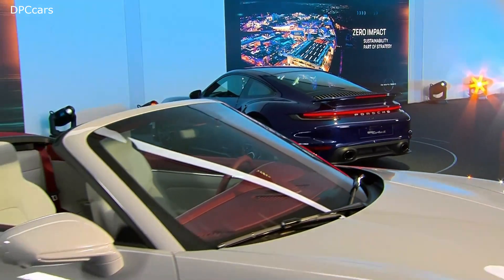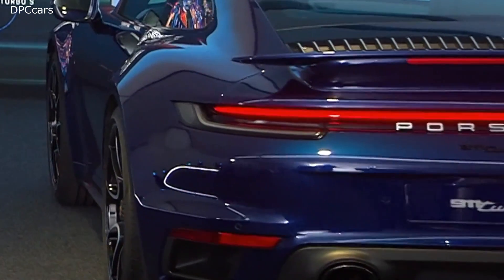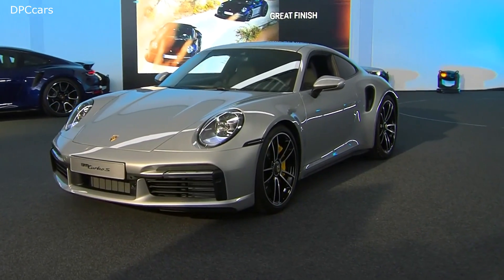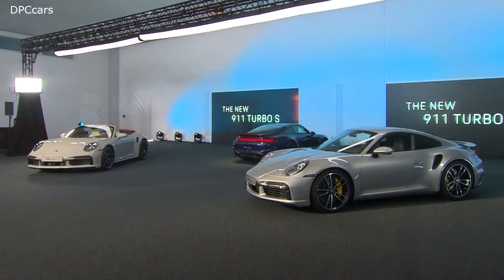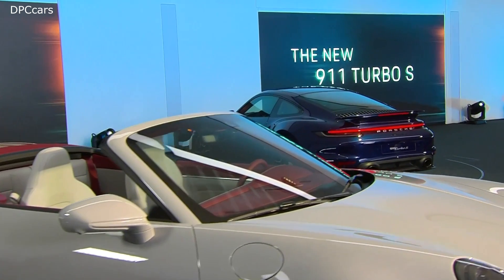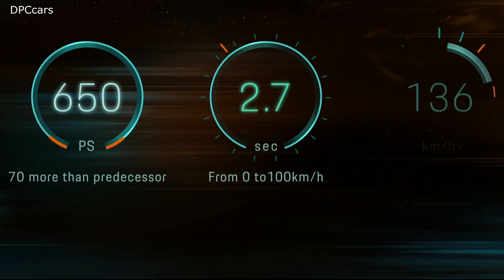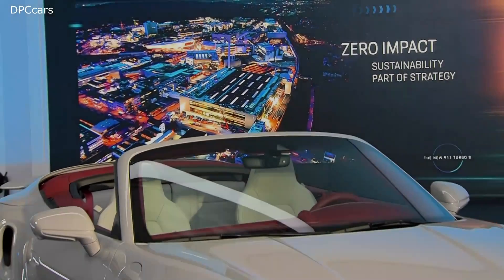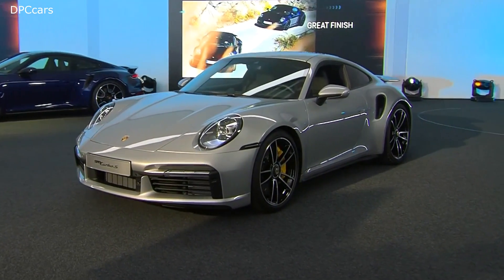Porsche 911 Turbo S New 2021 Explained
Turbo development has reached new heights in the Porsche 992 Turbo generation. The new engine of the Porsche 911 Turbo S combines wastegates with VTGs—with the difference that now they’re mirror images of each other and even larger. The advantage to this innovation is that, after a cold start, the catalytic converters heat up more quickly because they’re warmed up directly via the electronically controlled bypasses. There are benefits to efficiency as well: the exhaust back pressure is automatically reduced when operating at full load, which reduces the residual gas in the cylinder that interferes with combustion.

Design type: twin-turbo (parallel)
Displacement: 3,800 cm3
Max. charge pressure: 1.4 bar
Output: 650 hp
Max. torque: 800 Nm